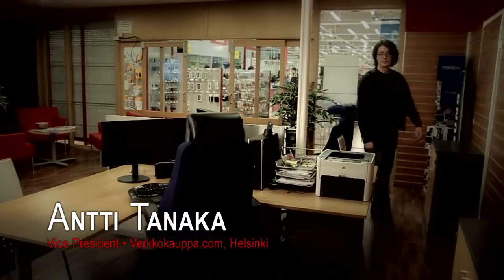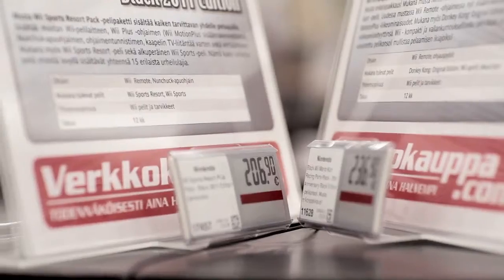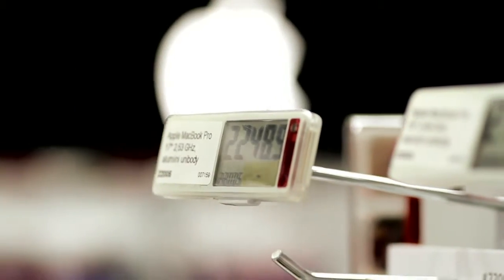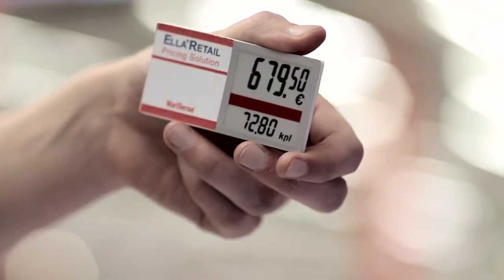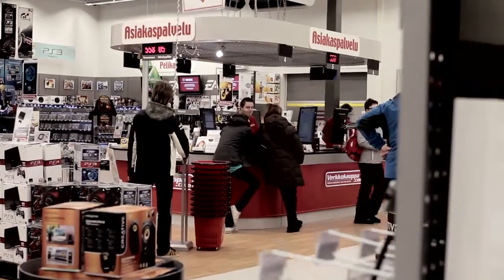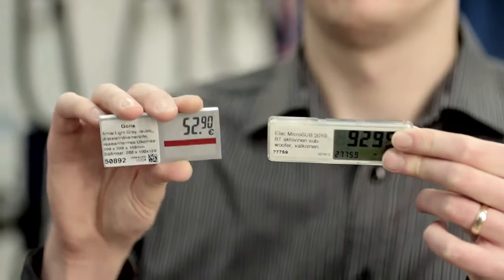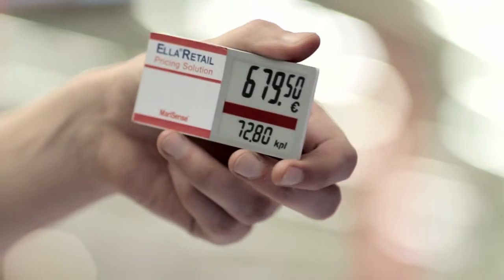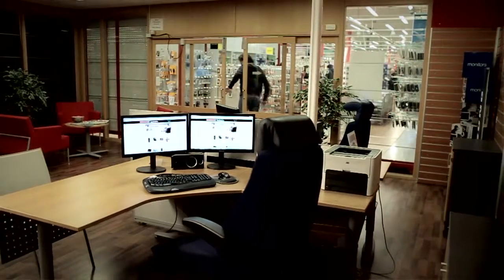MariElla: Verkkokauppa.com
Verkkokauppa.com is a leading Finnish electronics retailer operating both web-store and brick and mortar stores. Their ambitious aim is to display exactly the same prices simultaneously in both channels.

Now Verkkokauppa.com's vision of displaying the same prices simultaneously in all sales channels has become reality. All old labels in all stores have been replaced with EllaRetail labels. Prices and stock information are changed dynamically every 30 or 60 minutes, 24 hours a day in all sales channels, and the demanding digital-age customers can really see the price without trouble.

EllaRetail solution is completely integrated to Verkkokauppa.com's other operating systems, making daily operations fluent and efficient. Battery lifetime has improved significantly, thus reducing the life-time cost of the system.
On top of all the above: Even the biggest store with the 20,000 square meters can be operated with only one radio-communication device as the access point between central data and local system. Now that's what we can call user-friendliness.